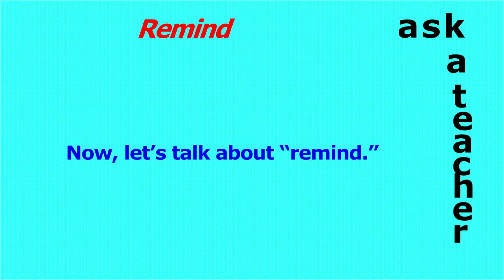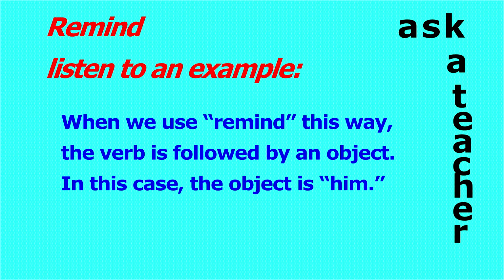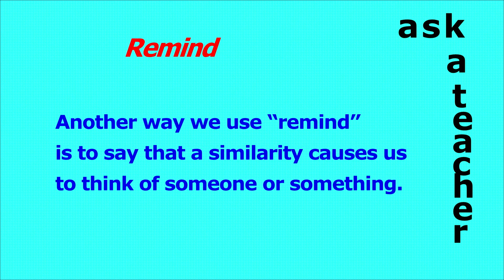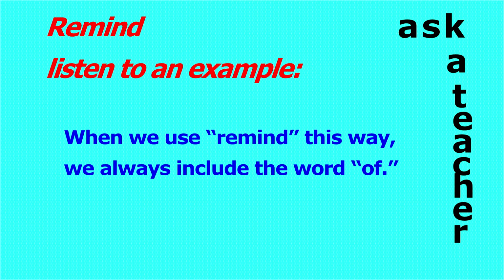Remember or Remind? -- ask a teacher -- VOA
English quizzes
English grammar
English quiz
grammar test
mixed grammar quiz
English spellings
English quizzes
Speaking Skills
English Vocabulary
learning speaking English
Learn English with Tangerine Academy
Basic English Grammar
learn English
English Language Learners
English learning
English speaking
English listening
English practice
Improve English
Oral English
 Fluent English
Funny English
English